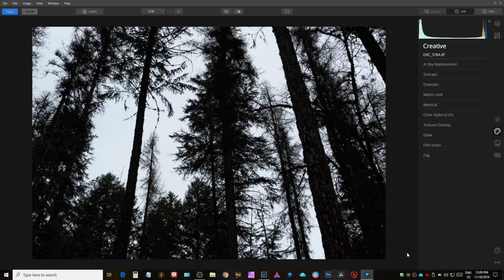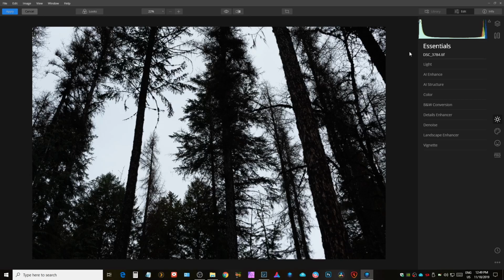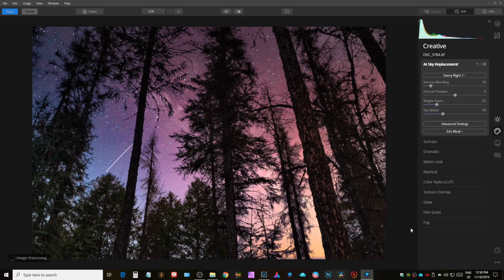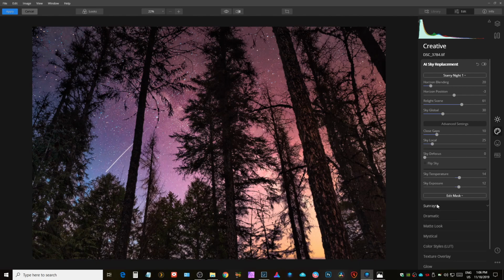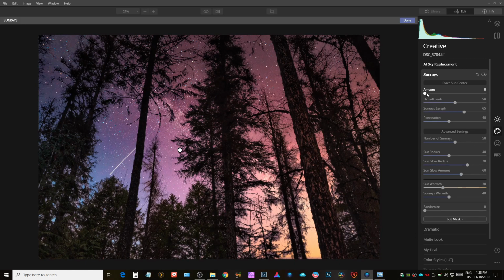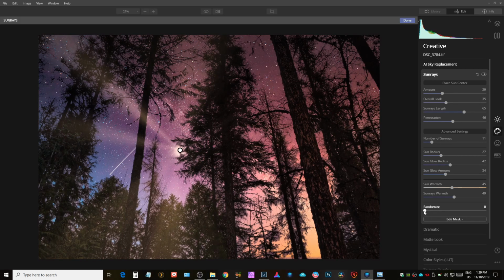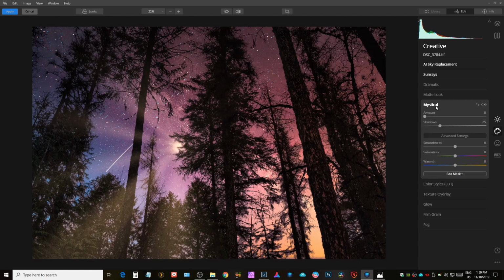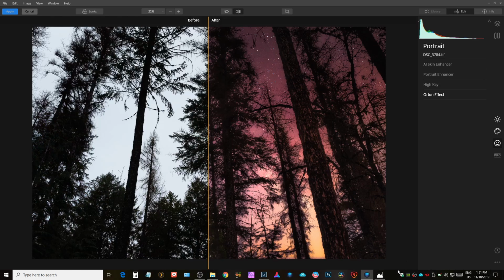Luminar 4 Starry Sky Demo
Just a quick demo showcasing the new sky replacement filter in Luminar 4.